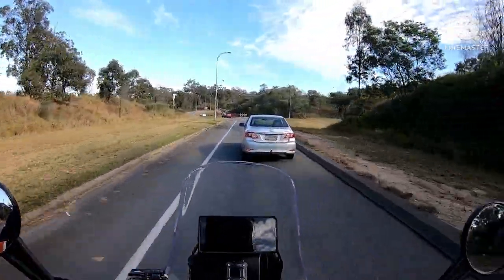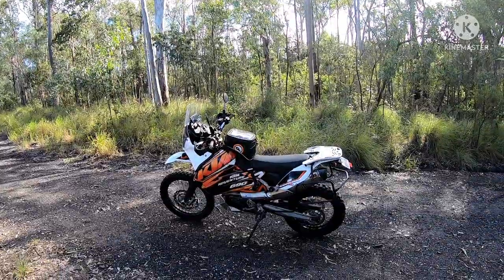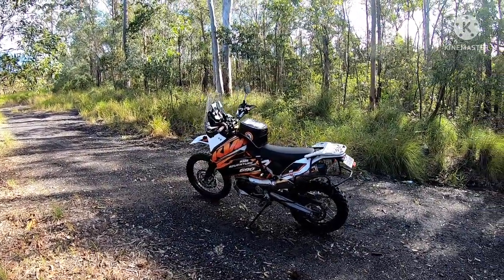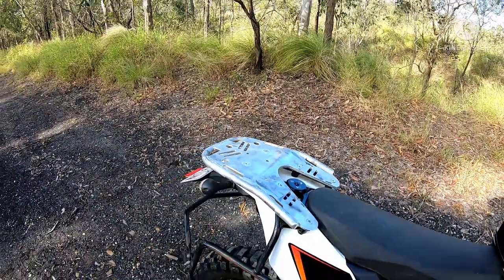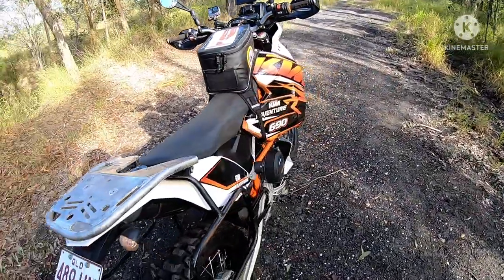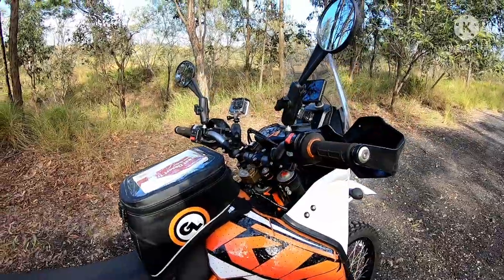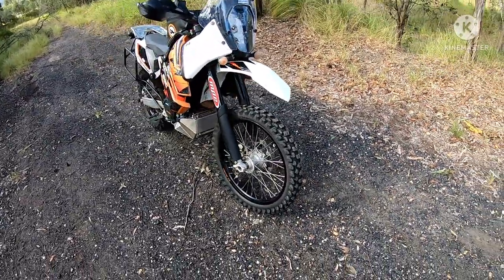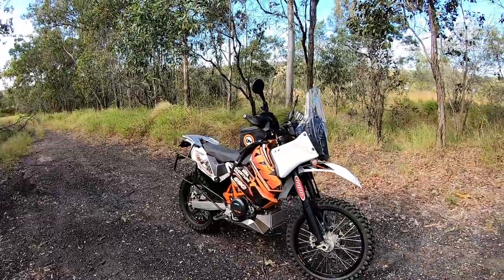My Modified KTM690 ENDURO R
A quick run down of the mods iv done to My KTM690 to make it adventure ready..